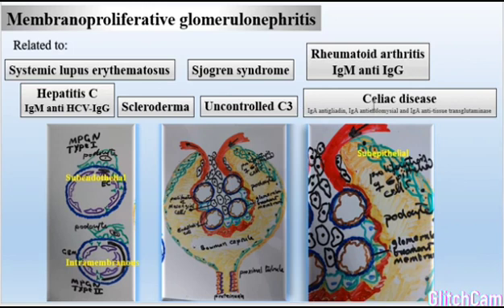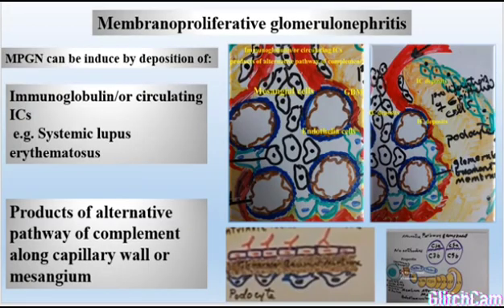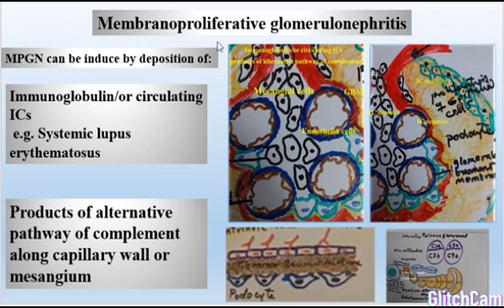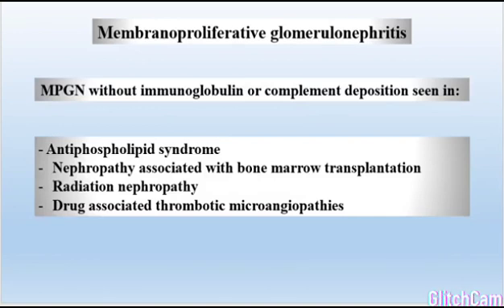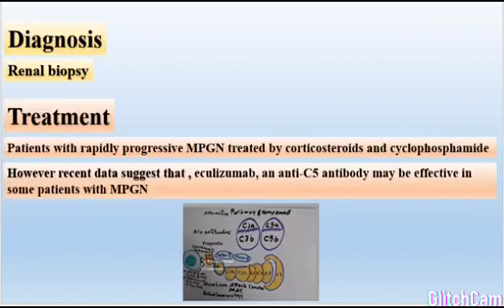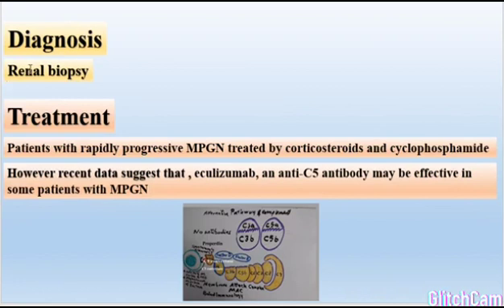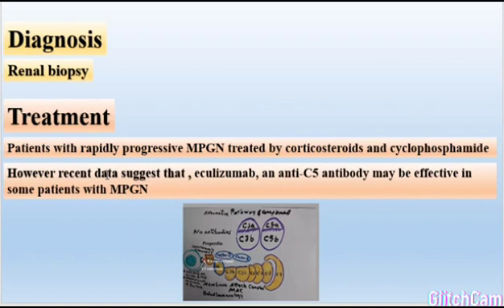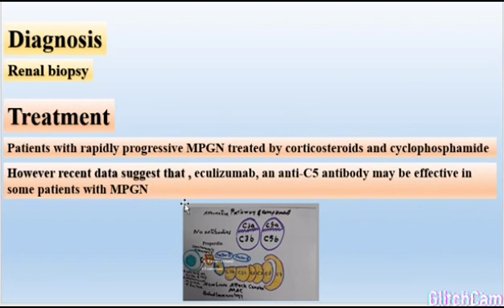Membranoproliferative glomerulonephritis، associates SLE, sjogren syndrome, celiac disease, HCV